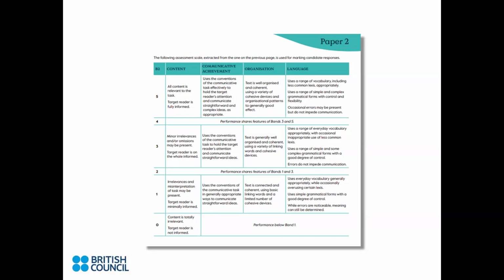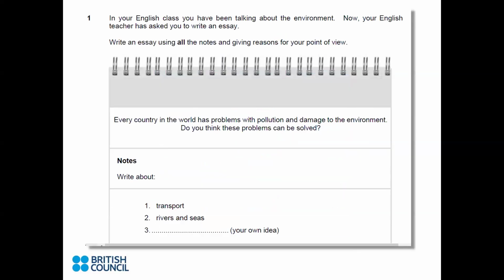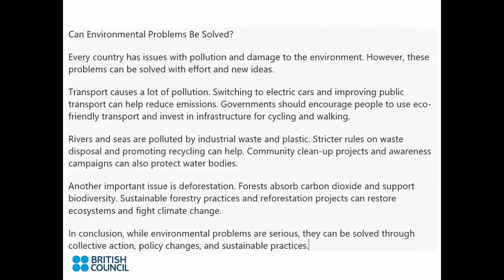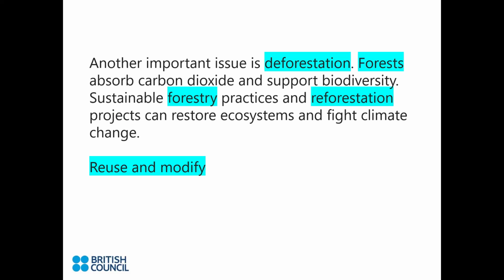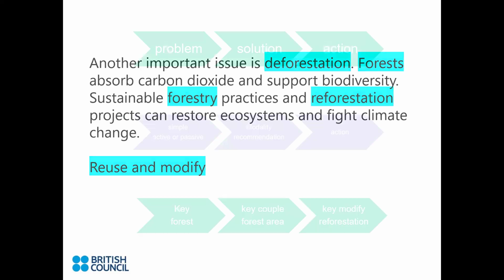Essay writing B2